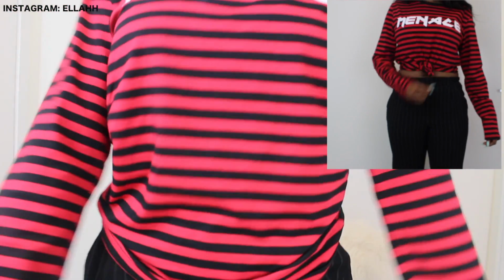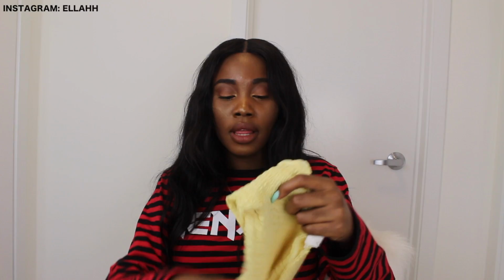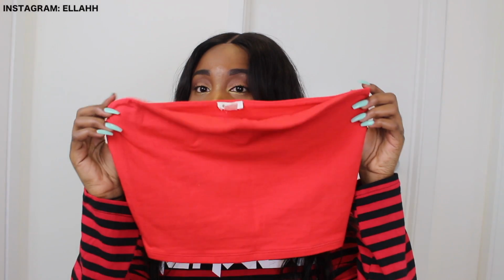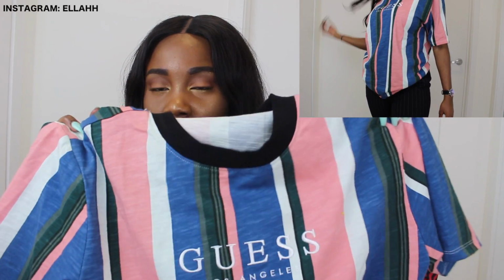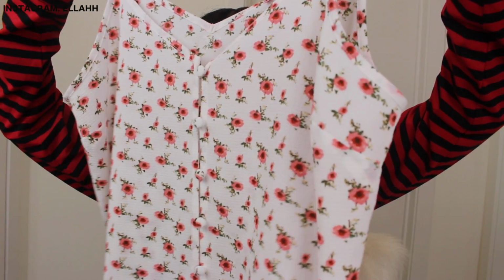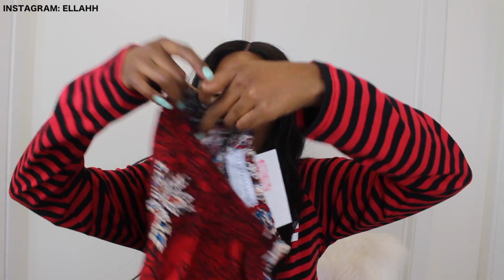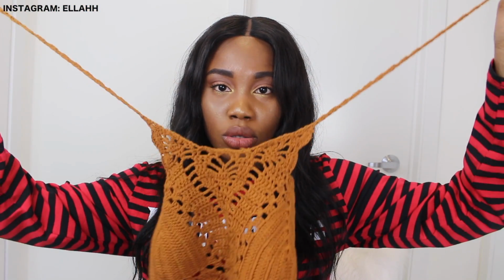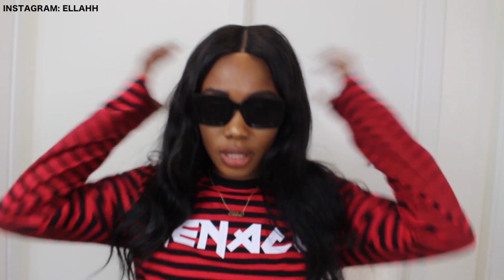COLLECTIVE SUMMER TRY-ON HAUL | Garage, GUESS, Forever21, Aldo, & More! | StylebyEmmanuela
- OPEN FOR MORE INFO & OUTFIT LINKS
* sorry about the blur in some video clips guys, i'm working on getting my camera to focus well. lol.

Hey loves,

I'm back with a new clothing try-on haul updating you guys with some of the clothing pieces I got for the spring/summer season.

Also, to stay updated with new items I'm currently loving or wearing.
                                                 OR
You could check out my blog to shop my IG looks and blog post looks

HAUL ITEMS
Shein
1. striped crop top and pant set (exact item in the video. i am wearing a medium)

Garage
smocked tube top
3. white

off the shoulder top
1. camo
2. yellow (alternative)
3. red

midi tube tops
1. black
2. red

alternatives
1.green plaid skater skirt

GUESS
1. GUESS Originals Oversized Sayer Striped Tee
2. Briar off the shoulder top
3. Lace-up skirt alternatives
(Forever 21)

Forever 21
alternatives (checked skirt)
3. red long sleeve tee:

3. CARAMEL SEYCHELLES CROCHET CROPTOP (One-size)

Aldo
1. black shades (on sale!)
2. clear baby pink frames

Susy Shier
1. (alternative pants)

Depop ( i am currently selling items;))

*vlogging tripod - tripod from amazon: Check out Joby GorillaPod SLR-Zoom With Ball Head by Joby

THIS CODE IS ONLY VALID FOR NEW CUSTOMERS!

LATEST FIRMOO GLASSES DEAL !!!

✘ This includes frames & lenses, however, it does not cover shipping costs.

- EDITING BY ME WITH FINAL CUT PRO X